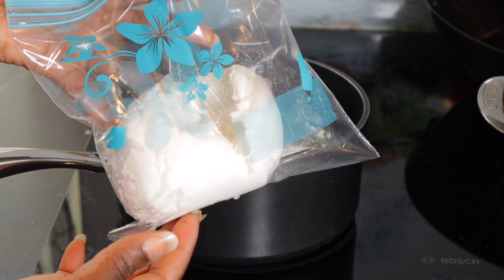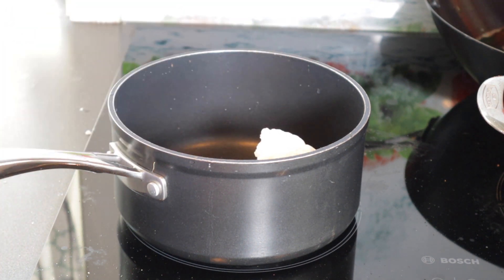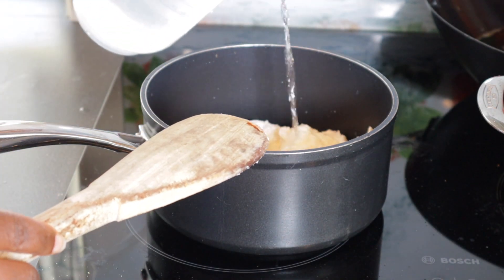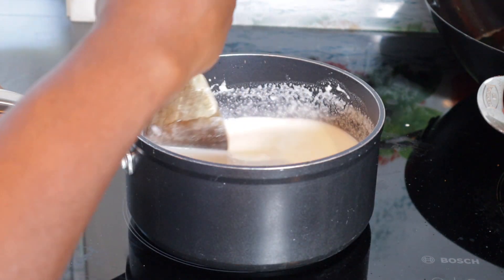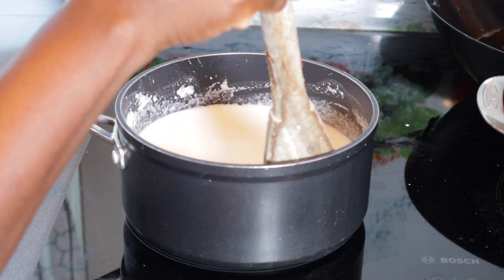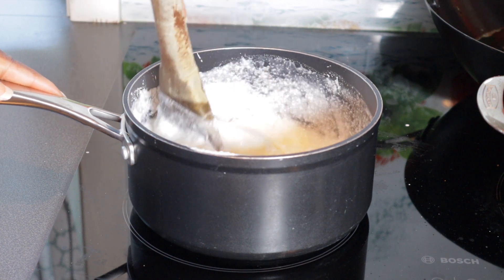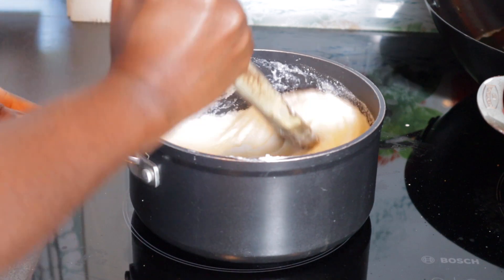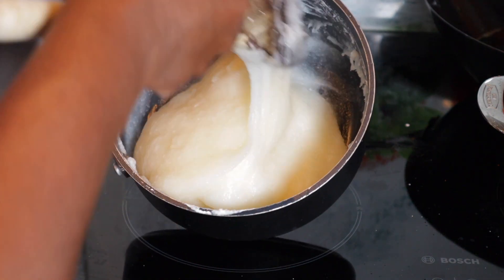Nigerian Cassava Fufu